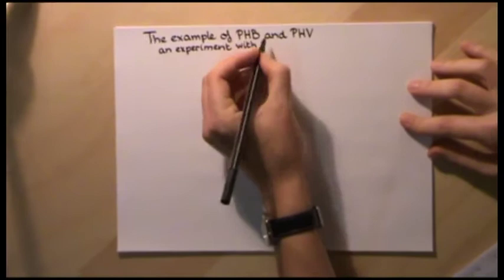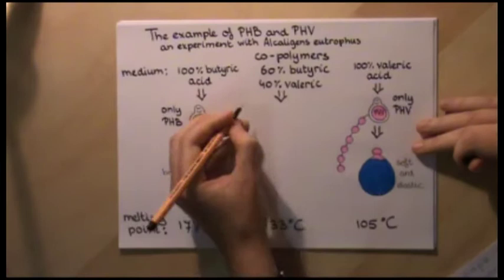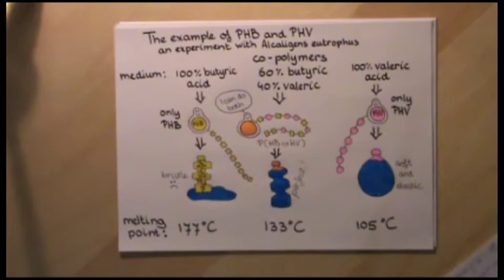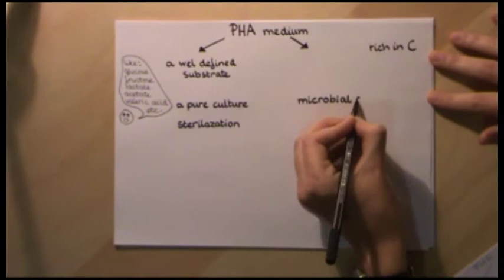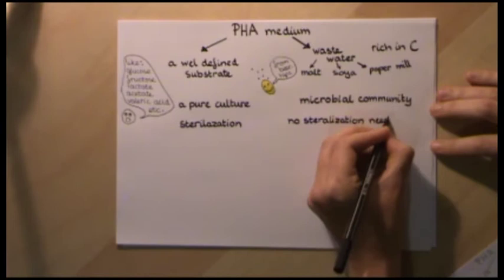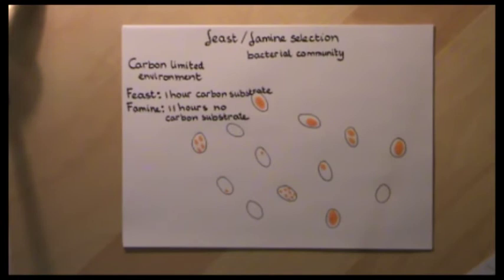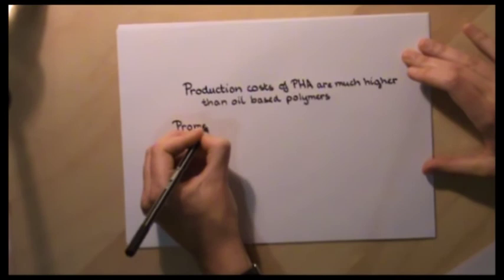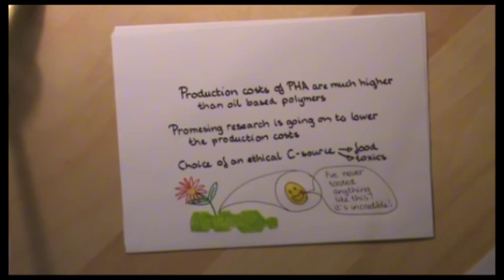The future of PHA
explaination of PHA production by bacteria and its role in the production of bioplastics